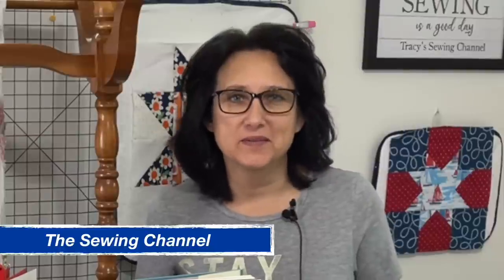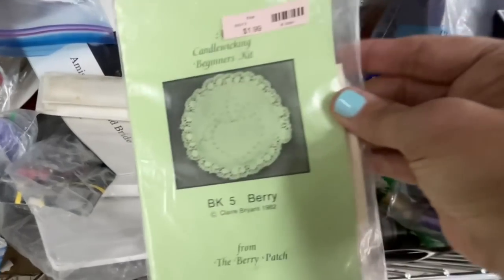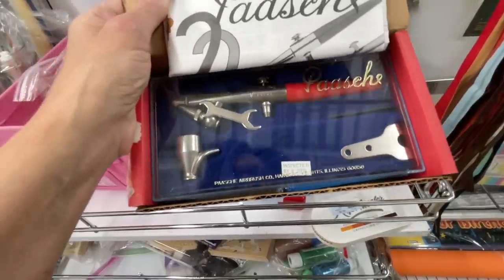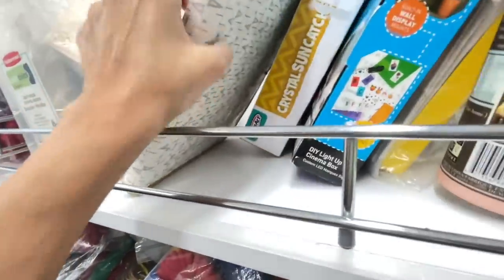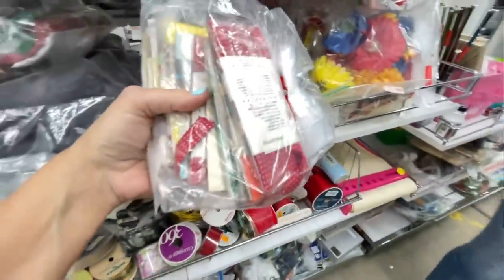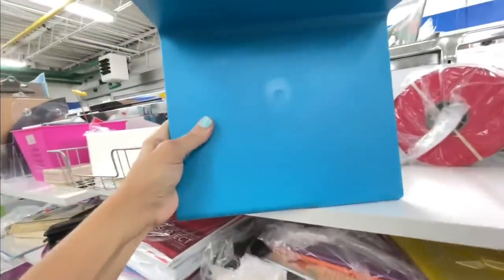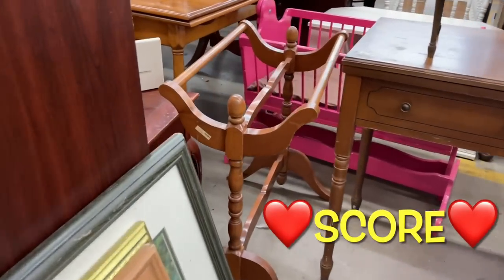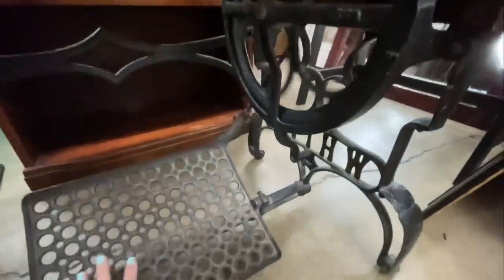My Sewing Supply Thrift Haul ~ Amazing Goodwill Sewing Treasures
My sewing supply thrift haul was so much fun! I will give you an up close look at my sewing supply thrift haul from the Goodwill.

So many treasures to be had! So many sewing supplies at the thrift store...Just waiting for YOU!